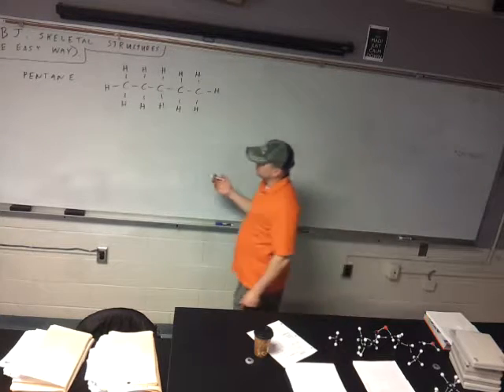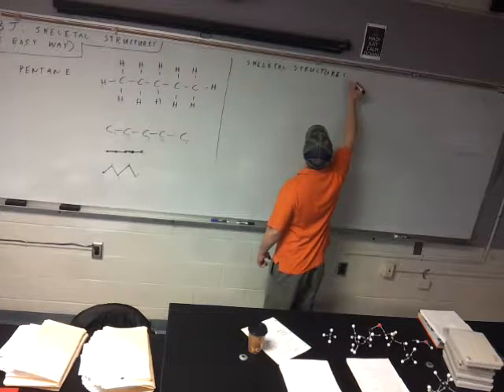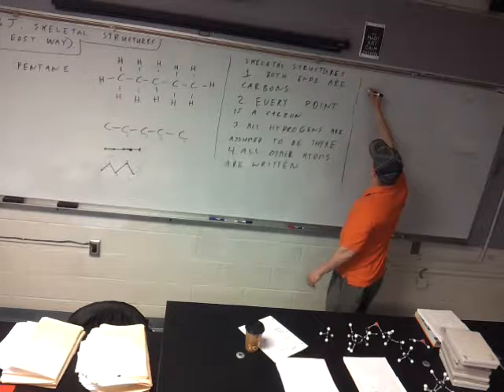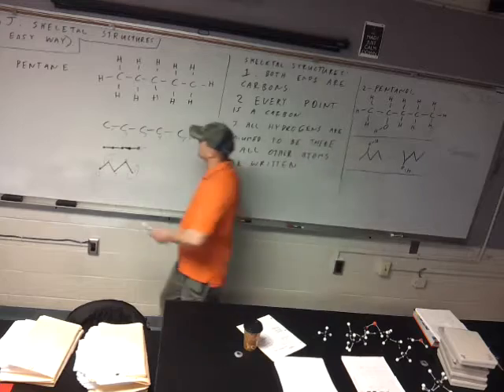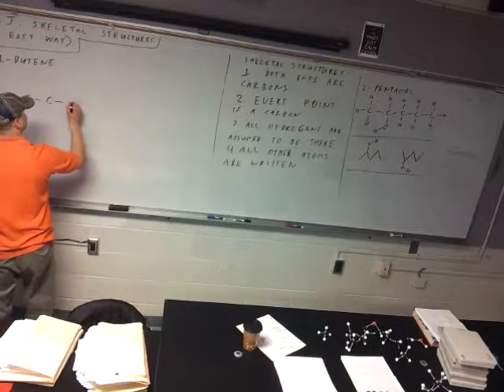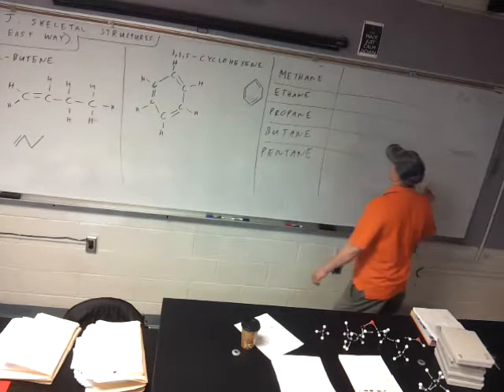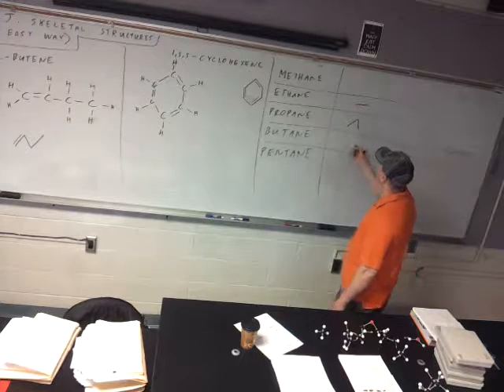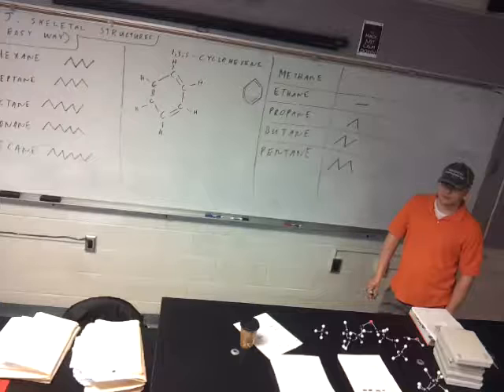8 7 Skeletal structures the easy way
This is a short explanation of drawing organic molecules using skeletal structures (the lines).  Here we don't write in the hydrogens and the carbons are just the end and points in the drawing.